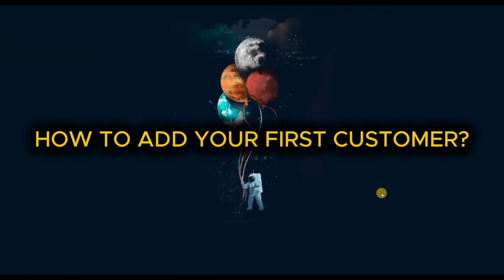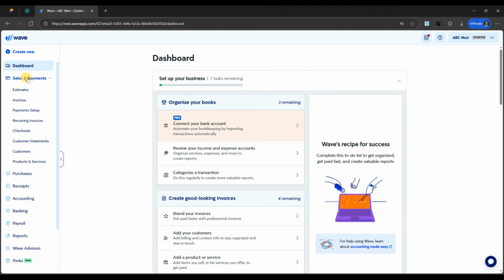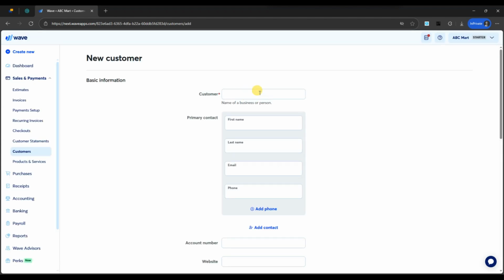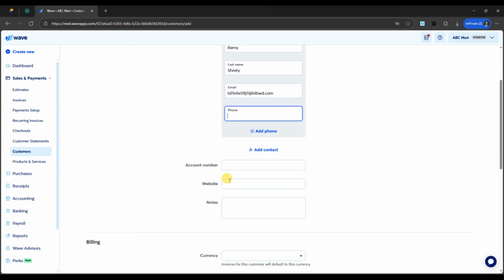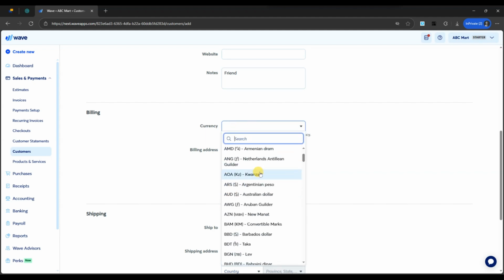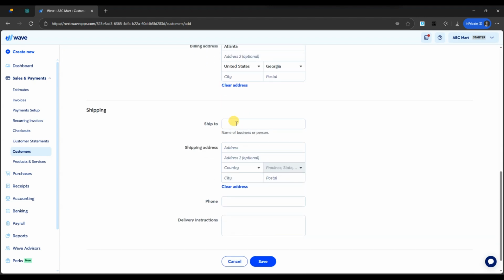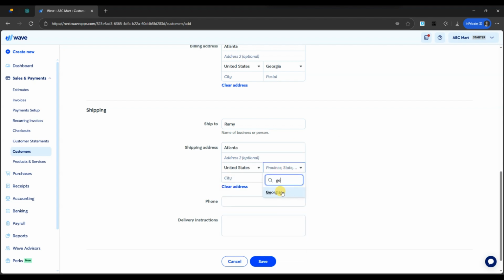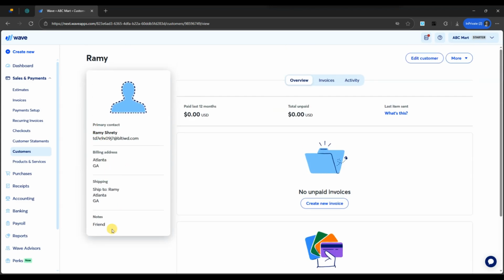How to Add First Customer in Wave 2025?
👤 Learn how to add your first customer in Wave quickly and efficiently! This detailed guide walks beginners through creating customer profiles, entering contact and billing details, and organizing your client list for easier invoicing and payment tracking. Whether you’re new to Wave or managing your first small business account, this video gives you all the tips to add customers confidently, streamline your workflow, and manage your business finances effectively.